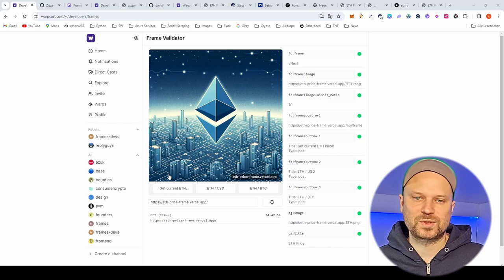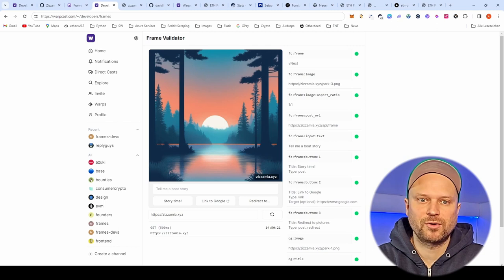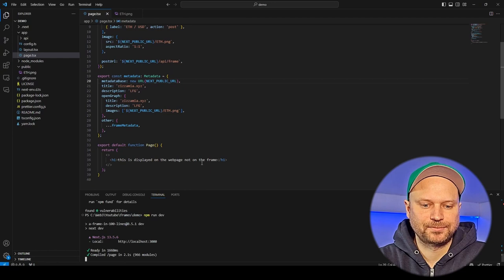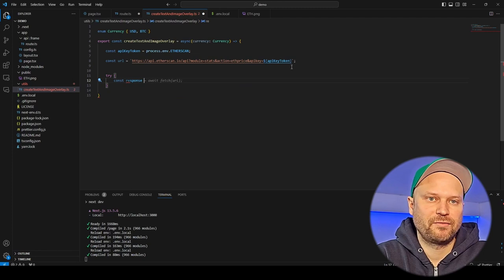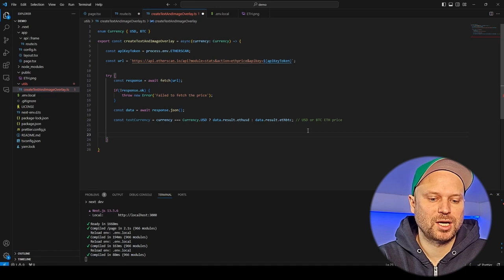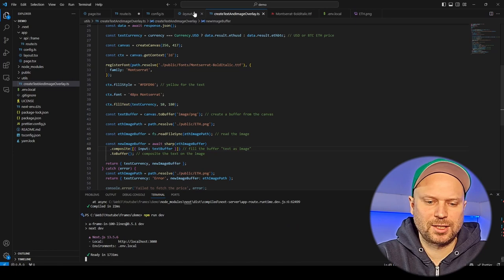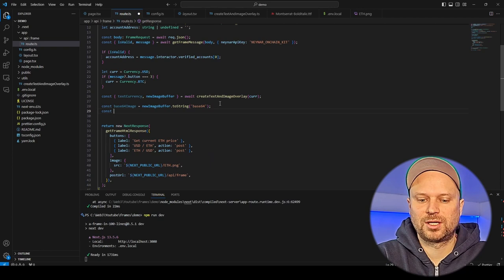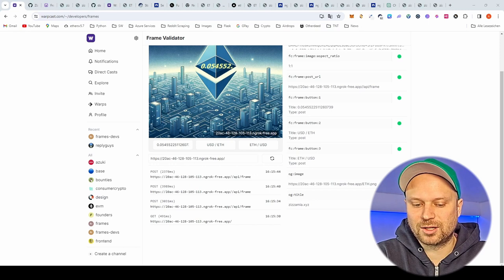HowTo: Farcaster Frames Tutorial with Nextjs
Lets build our first frame in farcaster together.

Let´s grow and build our farcaster frames in nextjs!